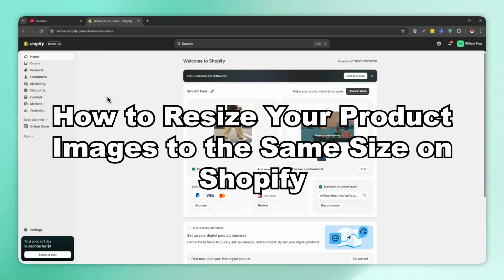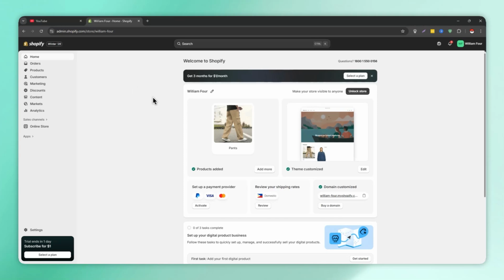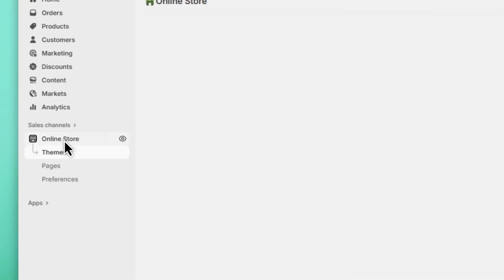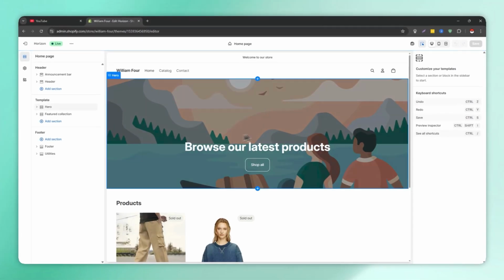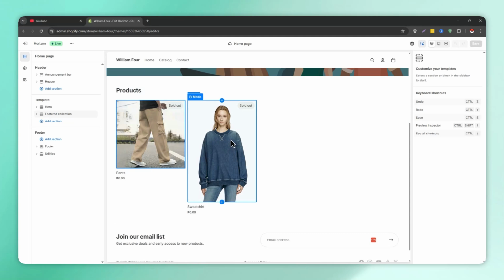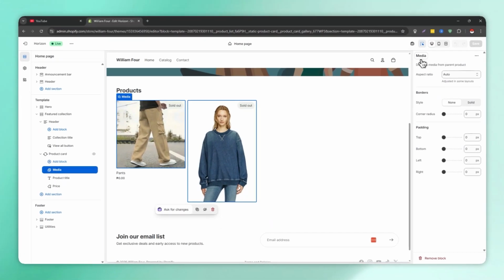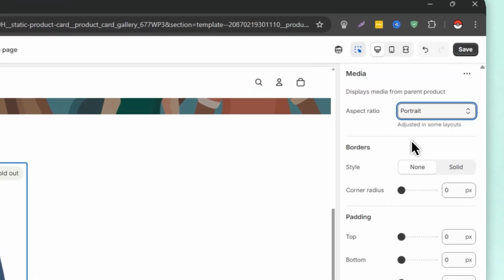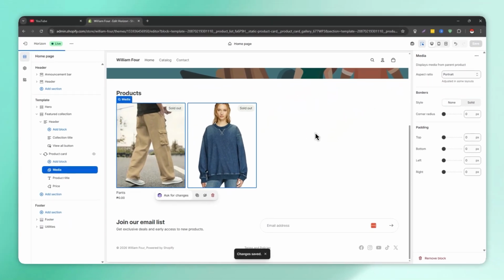How to Resize Your Product Images to the Same Size on Shopify in 2026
Want your Shopify store to look professional and consistent? In this 2026 tutorial, you’ll learn how to resize your product images to the same size on Shopify, ensuring a clean, uniform look for all your listings.

In this video, you’ll learn how to:
✅ Upload or select product images
✅ Resize images using Shopify’s built-in tools or recommended apps
✅ Maintain image quality while making all images uniform
✅ Apply consistent sizes across your store for a professional appearance

By following this step-by-step guide, you’ll be able to create a visually appealing store layout, improve customer experience, and make your products stand out.